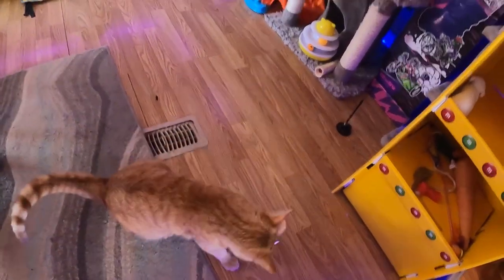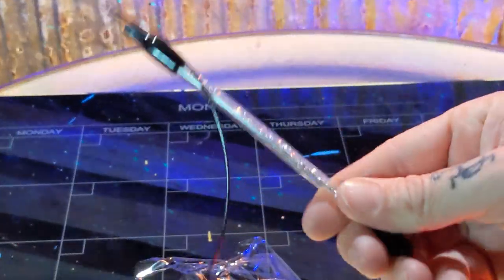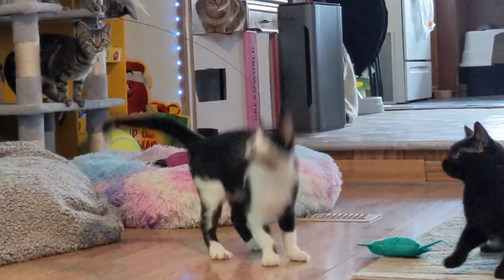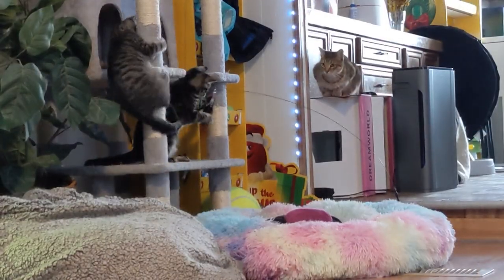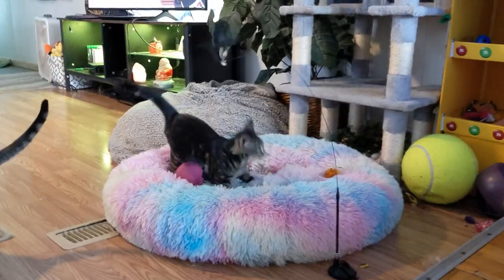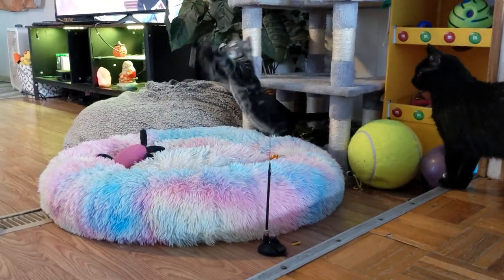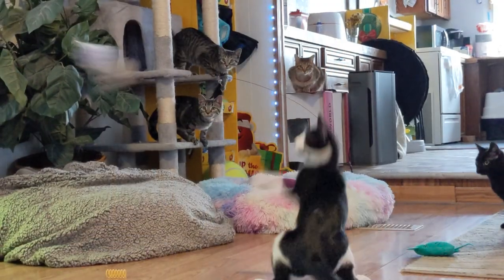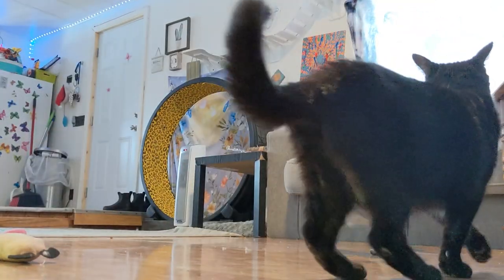Jetczo Cat Wand & Feather Refills - Unboxing & Review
Our cats LOVED their suction mounted cat toy from Jetczo. So today we are unboxing some feather refills and have some kitty play time.

Feather Replacements
Suction Mounted Toy